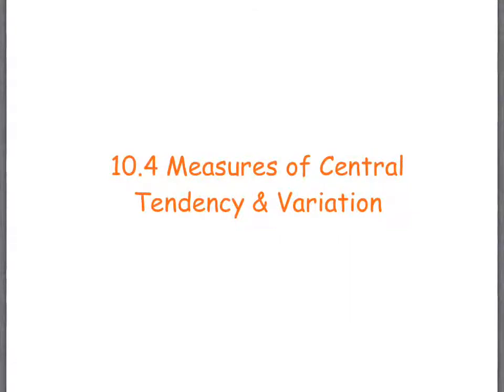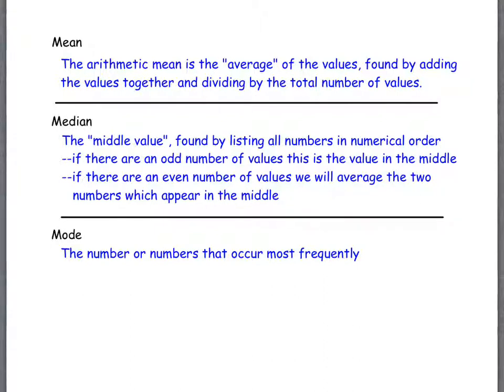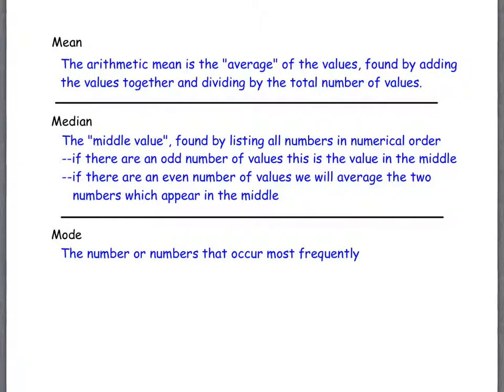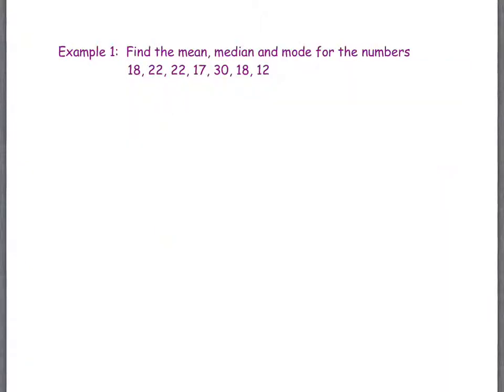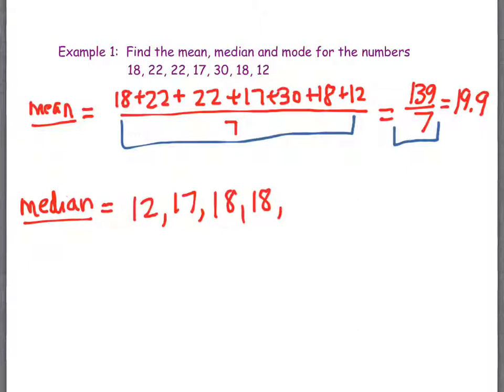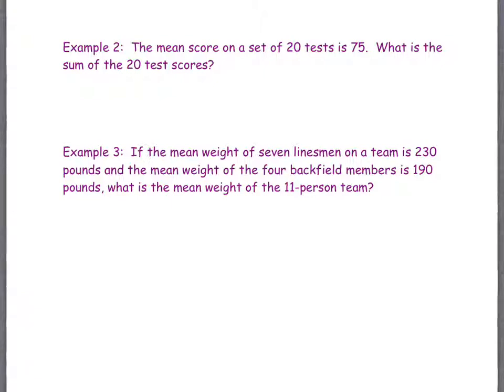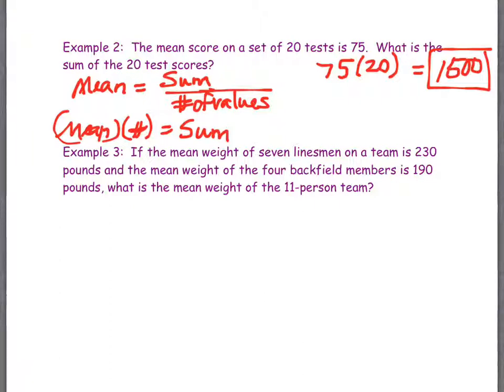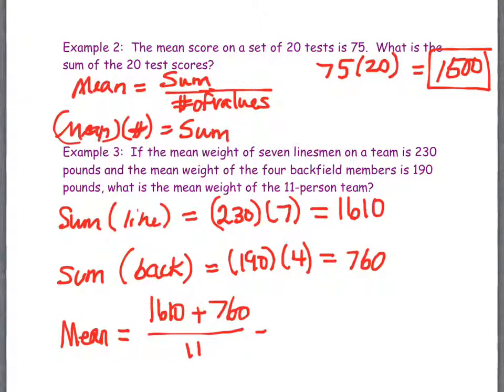10.4 Measures of Central Tendency (part 1)